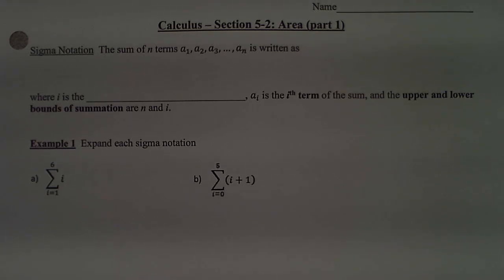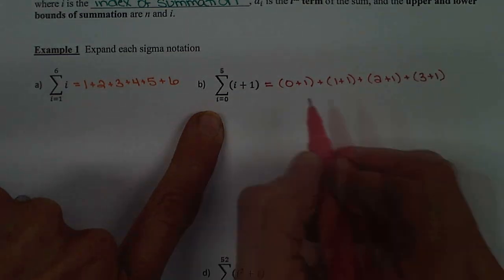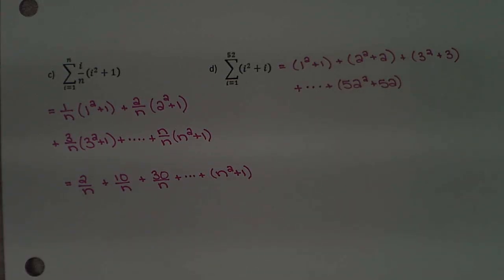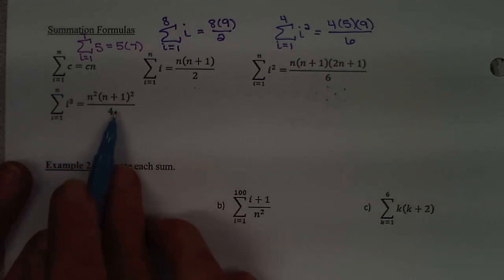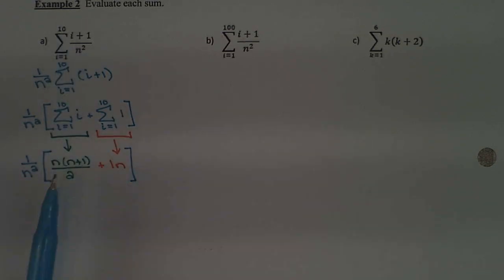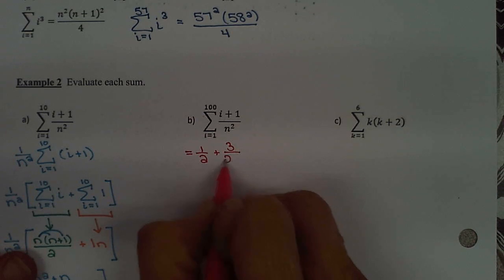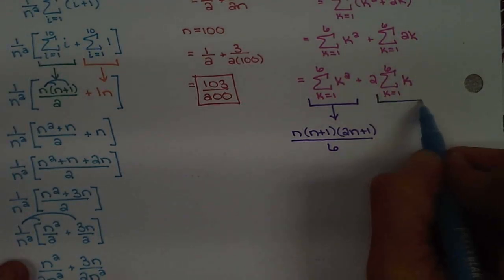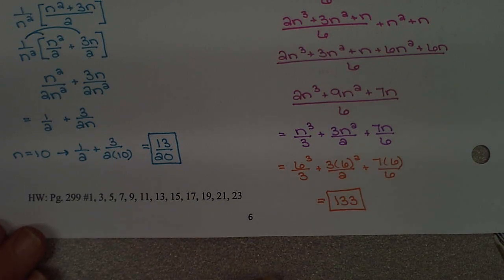Calculus Section 5-2 (part 1) Video Notes